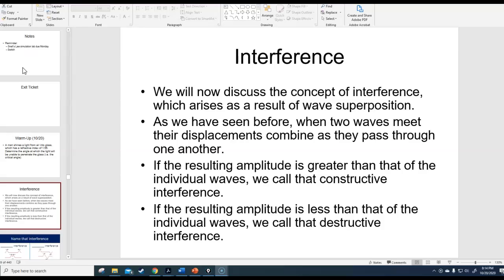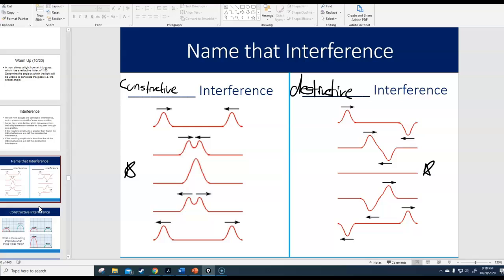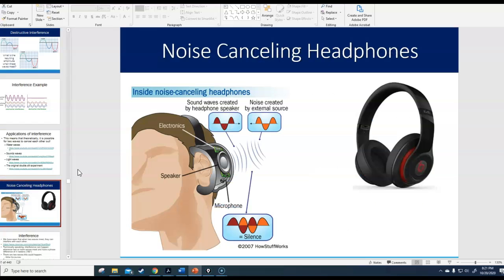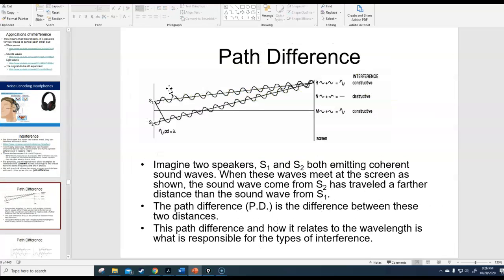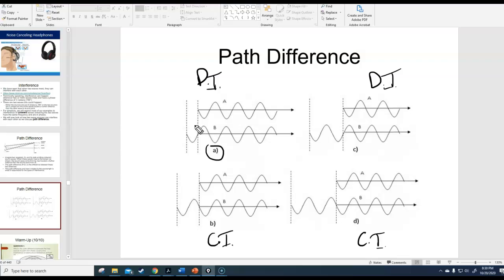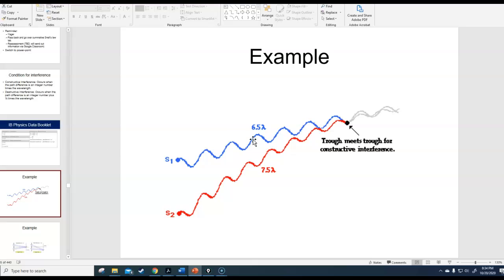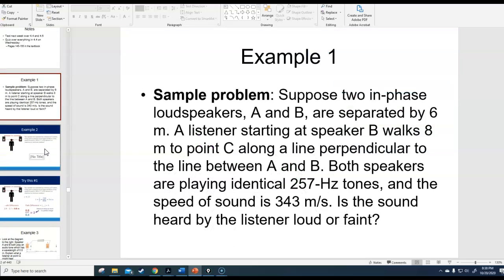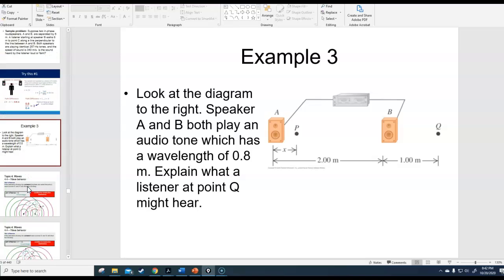IB2 Wave Behaviors Video #4 - Interference